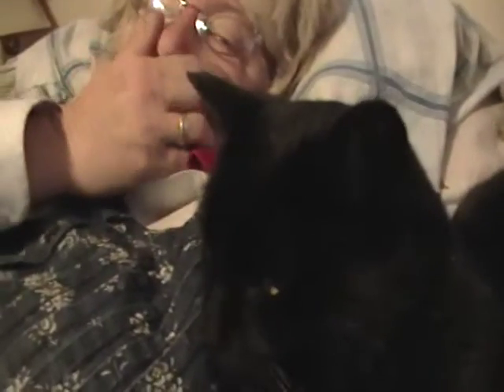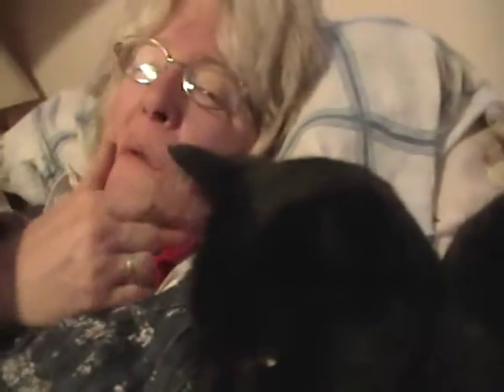Nancy Today: Comments 5 ASMR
Our Converstations